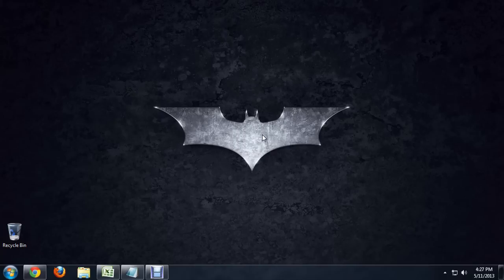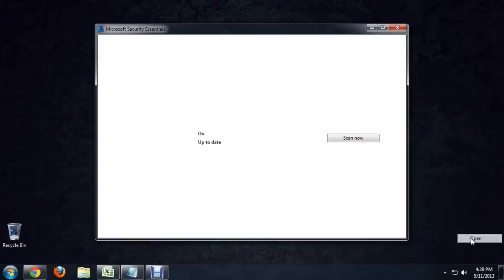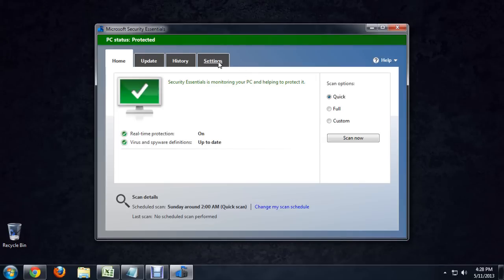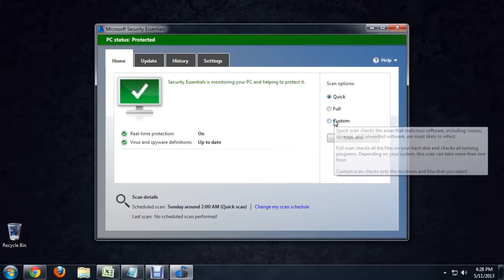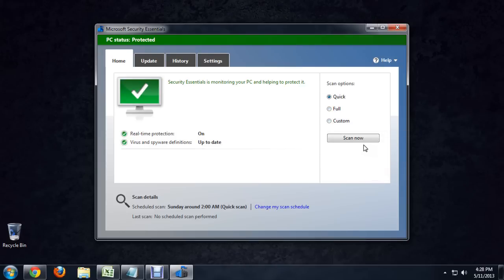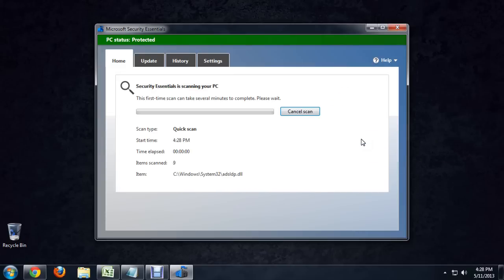How to Start a Microsoft Security Essentials Scan When My Computer Is in Use : Tech Niche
Microsoft Security Essentials is a free antimalware tool that comes with Windows. Start a Microsoft Security Essentials scan while your computer is already in use with help from a computer science and media production specialist in this free video clip.

Series Description: You should always know how to use your computer hardware and software to the best of its ability to help make sure that you're getting the most out of your hard-earned money. Get tips on various computer-related topics with help from a computer science and media production specialist in this free video series.